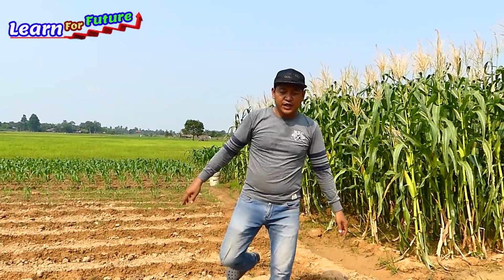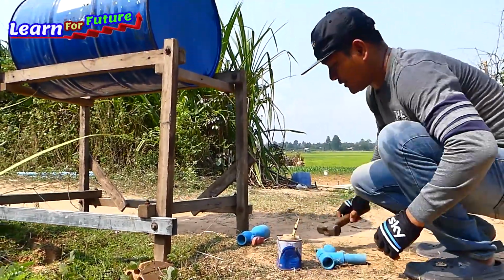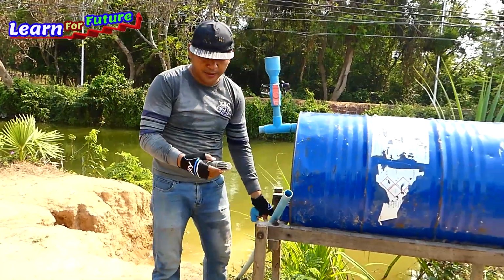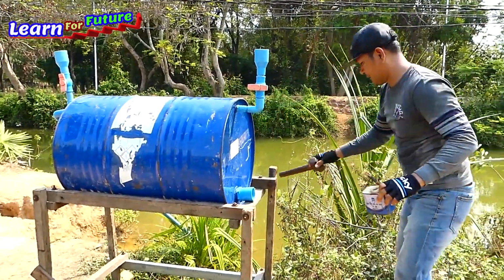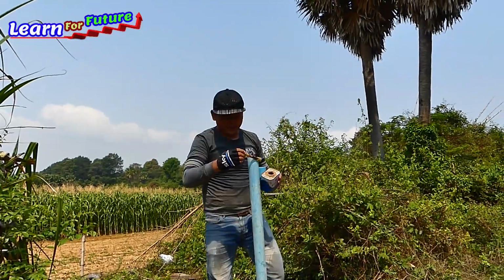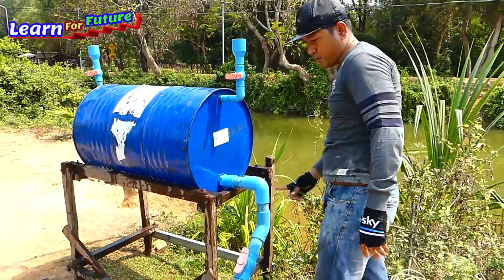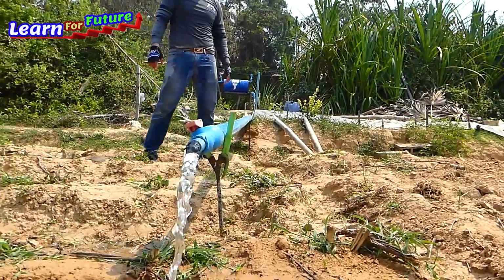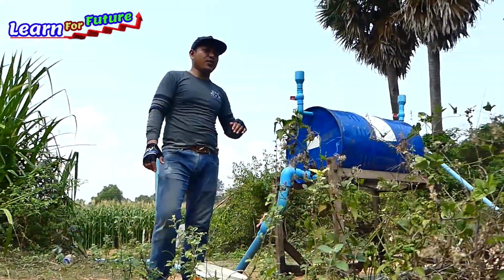Pressured Pump - How to make auto water pump from deep river using pressured tank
Auto Water - Deep River!! How to install drum pump suck water from Big River for Big Farms.